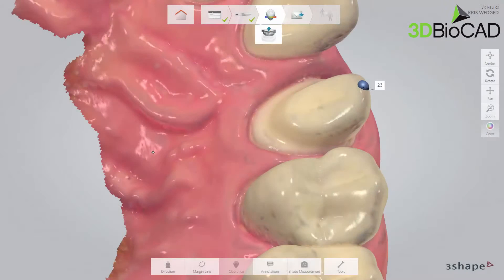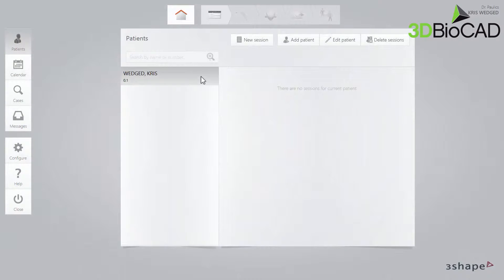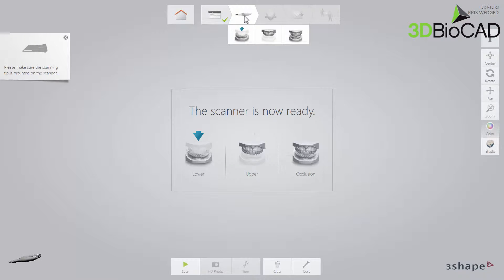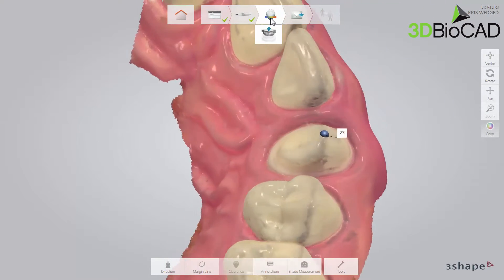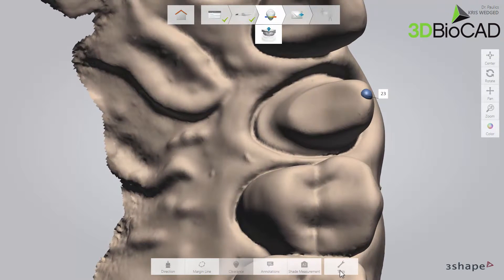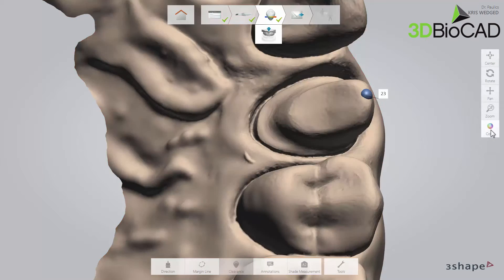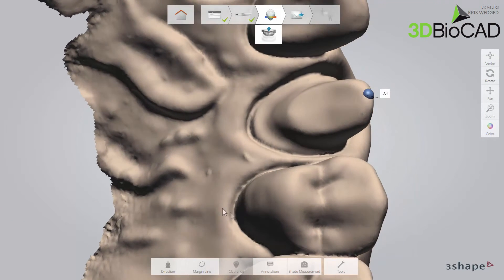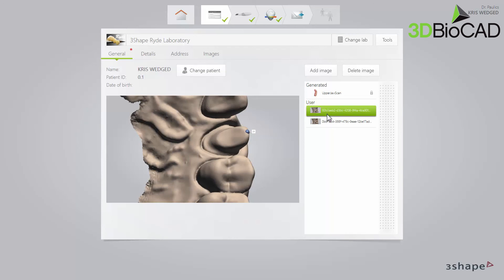3D BioCAD - TRIOS 3 How to Post-Process / Render Scans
Post-Process / Render is the actual image you will see or laboratories see. 3Shape is well-known for this. Their algorithm is another key to make TRIOS scan accurate. You can verify to see how your scan looks after the scan gets rendered or post-processed.

3DBioCAD USA is located in Seattle, WA.
3DBioCAD Asia is located in Seoul, Korea